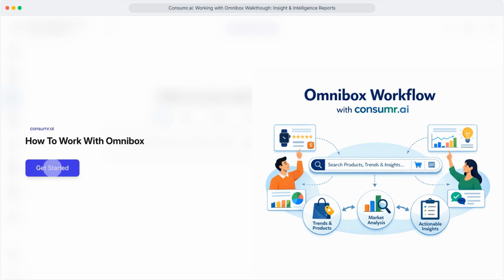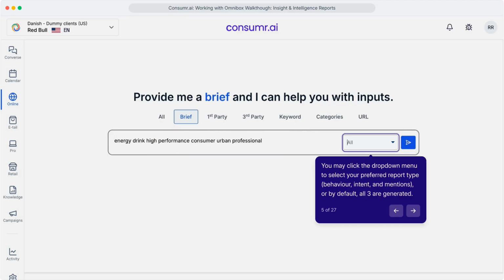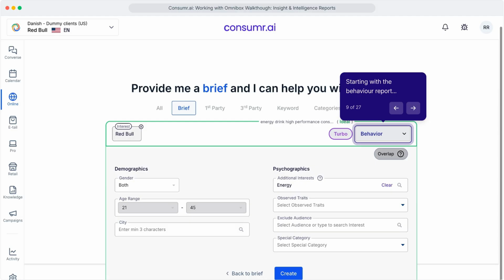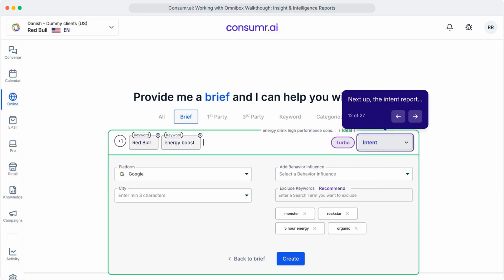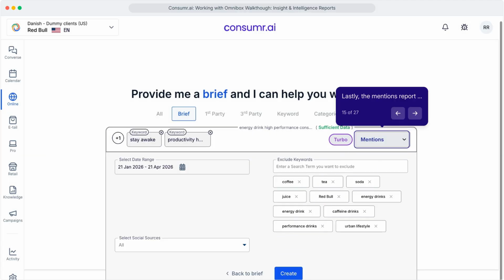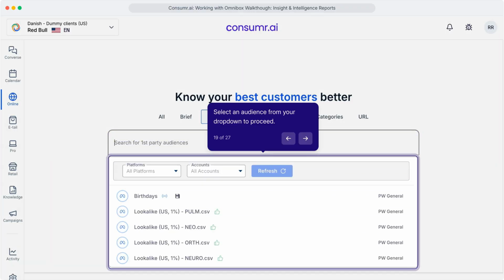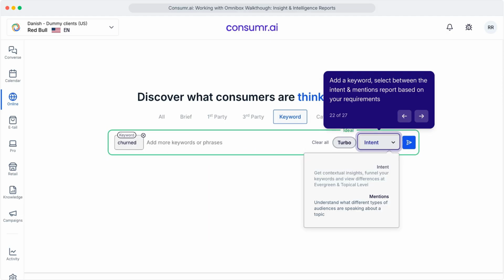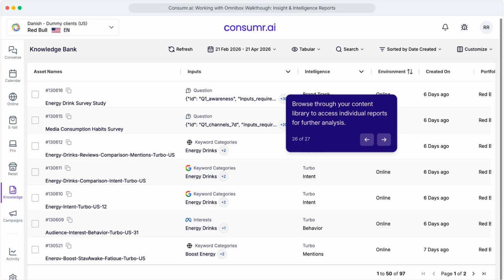consumr.ai | Omnibox Walkthrough | AI Twin Intelligence Reports for Consumer Strategy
Master the consumr.ai Omnibox, a unified market intelligence search engine that consolidates audience research into actionable data.

See exactly how to build and refine three comprehensive reporting tracks:
Behavior Reports - Map consumer habits, lifestyle patterns, and psychographic characteristics using advanced demographic and audience exclusion filters.
Intent Reports - Capture real-world search behavior and purchase signals across Google, Amazon, and YouTube, refined by platform type, geography, and keyword exclusions.
Mentions Reports - Track real-time social listening, brand conversations, and sentiment analysis across Twitter, Reddit, forums, and news sources using custom date ranges.

Finally, explore the Knowledge section, your centralized, timestamped content library where every historical intelligence report is archived for longitudinal analysis. Perfect for enterprise research teams and digital strategists searching for unified consumer insight tools, automated social listening software, semantic search tools, and competitive intelligence platforms.